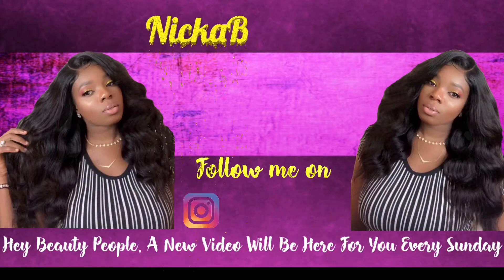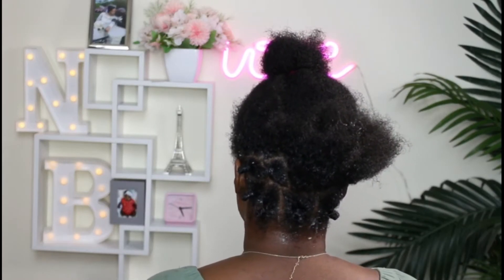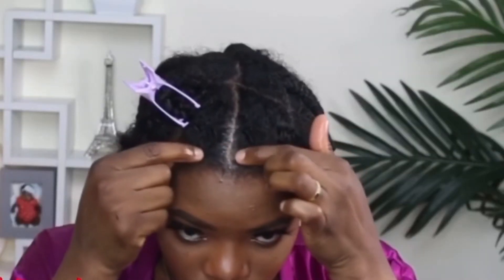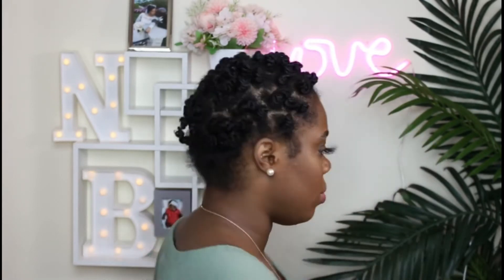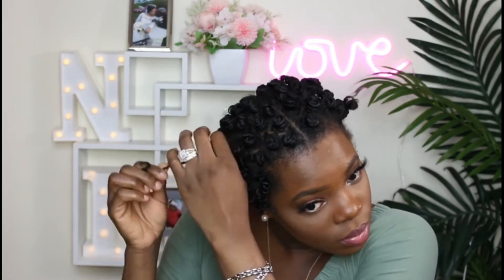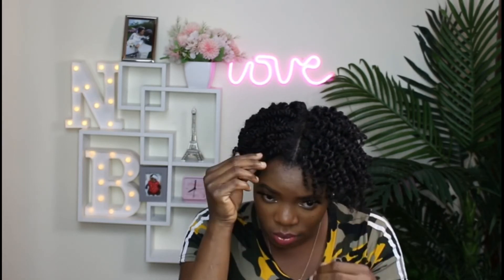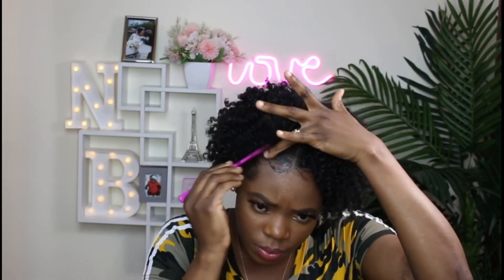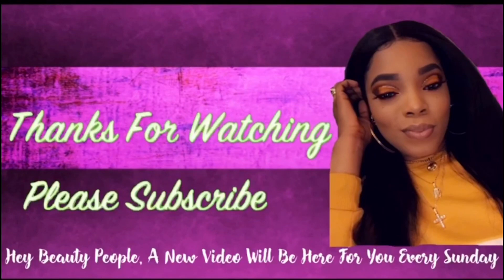My TwistOut Is Getting Better| 4c Natural Hair | NickaBell Beauty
Hey Beautiful People, so y’all getting 2 in 1 video today, I thought all was lost when some of my footage got lost, am so happy I was able to share what was left it with you lovely ladies. So it’s a Bantu knot and a two strand TwistOut. I like both but I prefer the Bantu knot. Hope you enjoy today’s video💕.